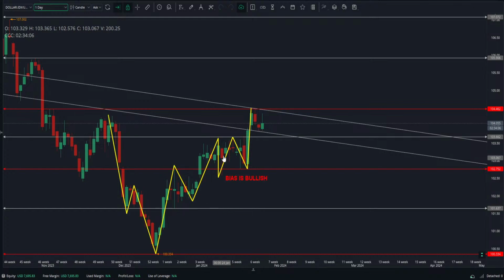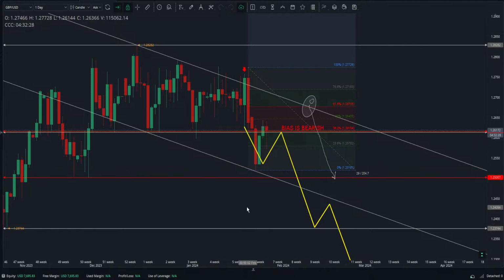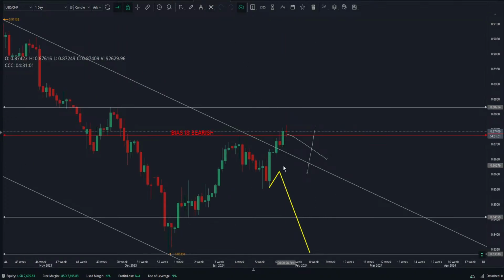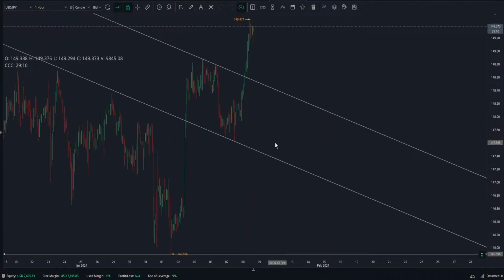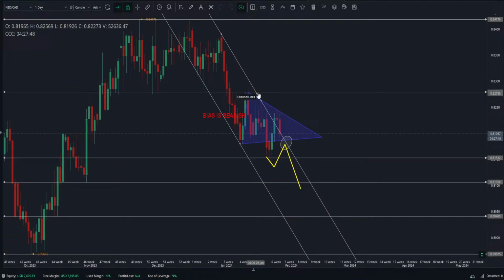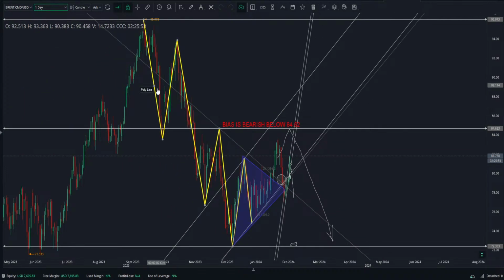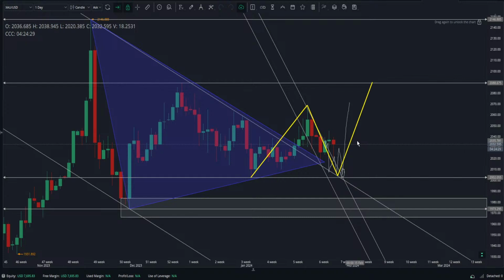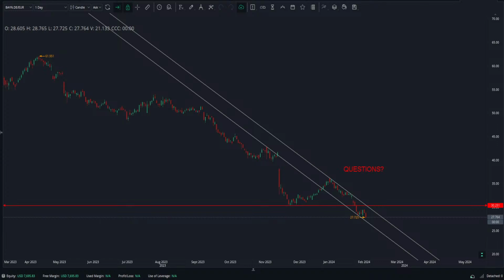Technical Live Trading 08/02: BITCOIN Target is 49021